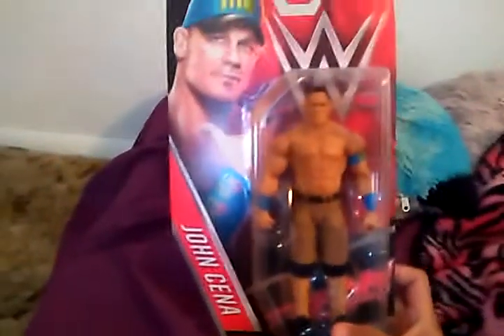First toy review wwe